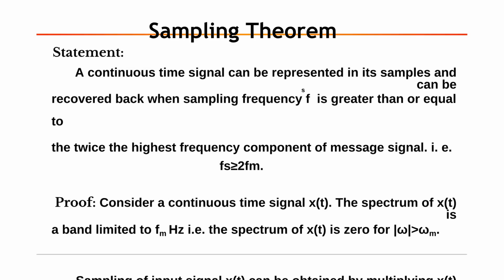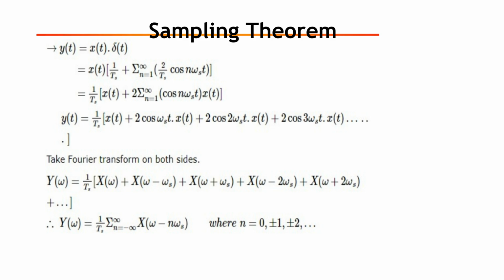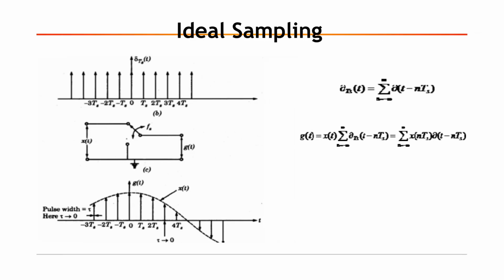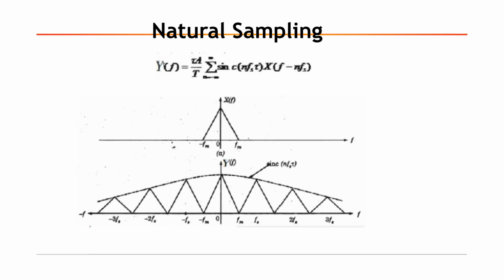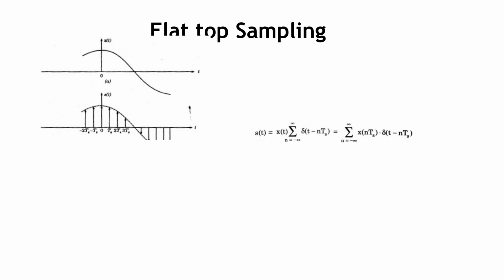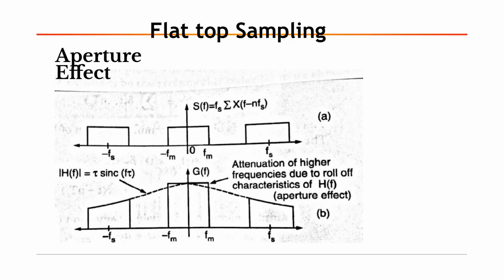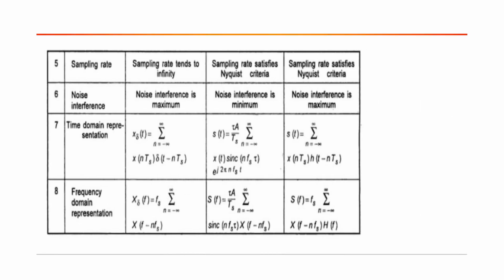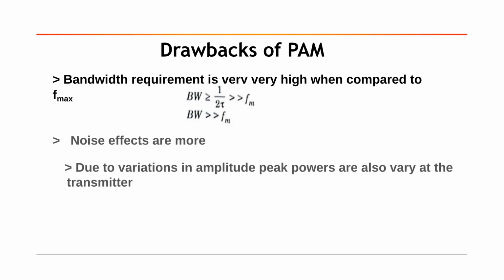Part-1 Pulse modulations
Let's begin with the Sampling Theorem. It states that a continuous time signal can be represented and recovered from its samples if the sampling frequency is greater than or equal to twice the highest frequency component of the message signal, where fs is greater than or equal to two fm.